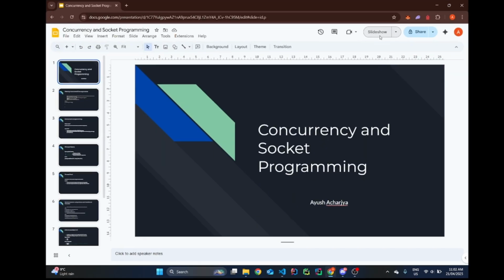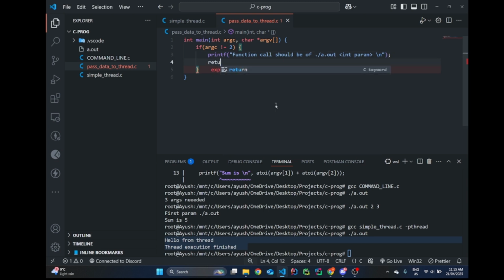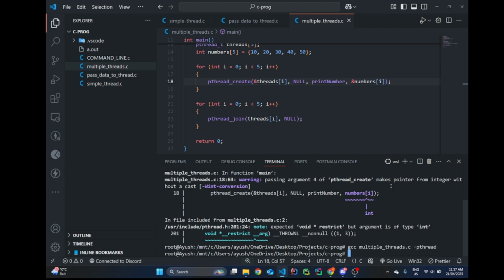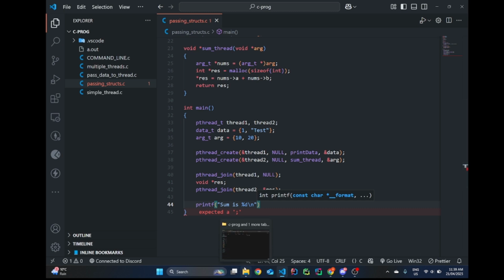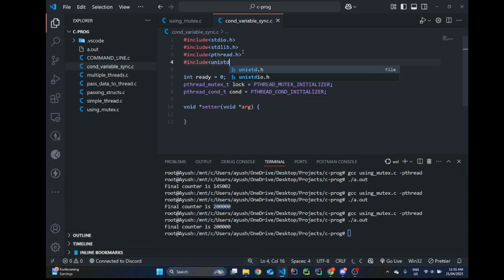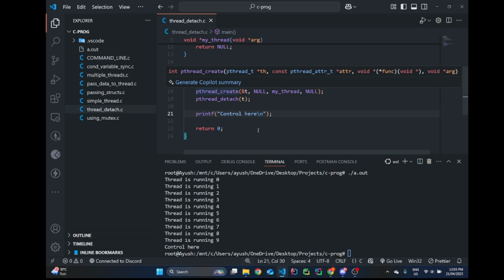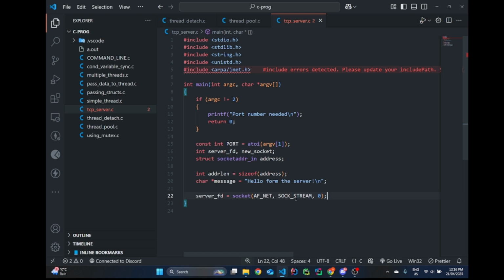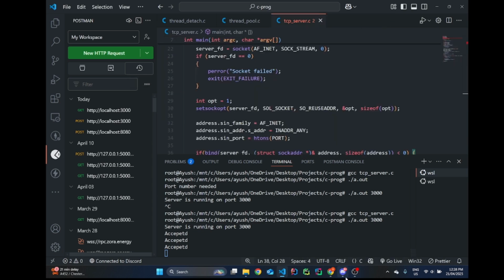Concurrent programming and sockets (OSSP)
Hosted by Ayush Acharjya